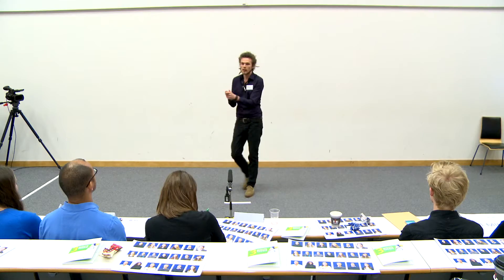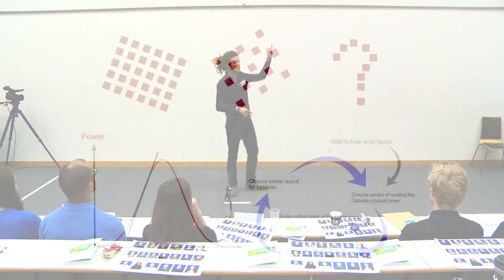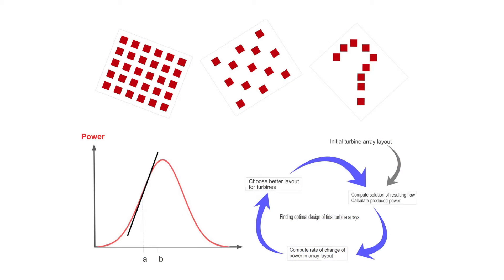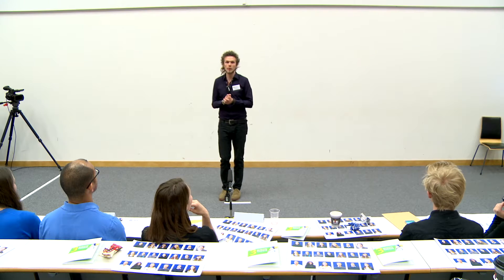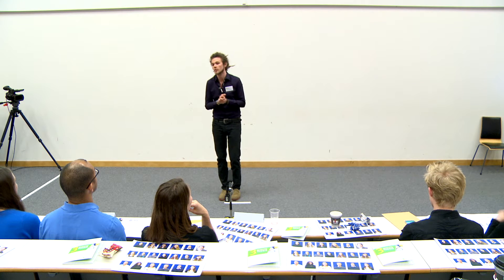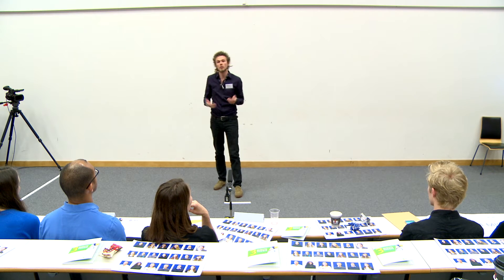Tobias Schwedes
MPE CDT PhD student, Tobias Schwedes, delivering his pitch at the Imperial's 2016 3MT competition.